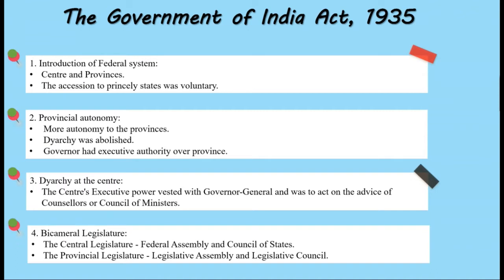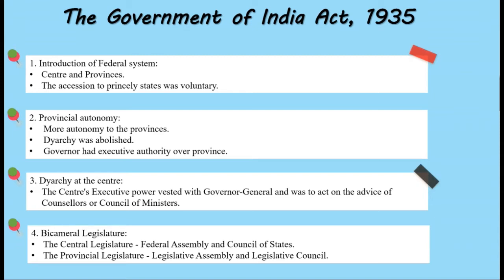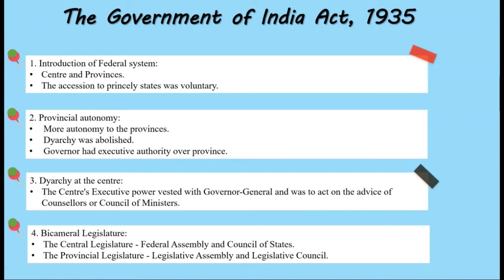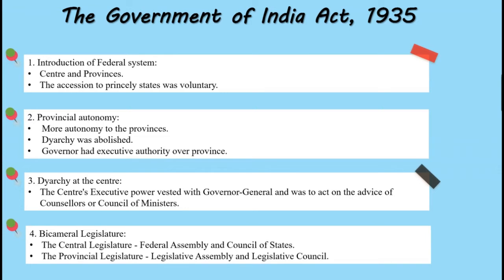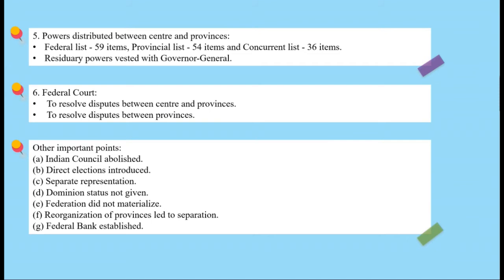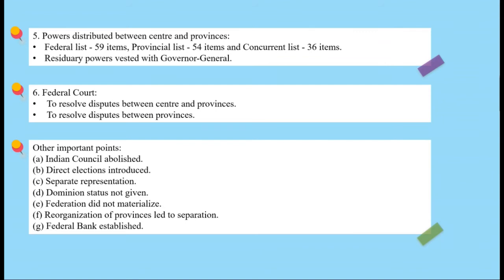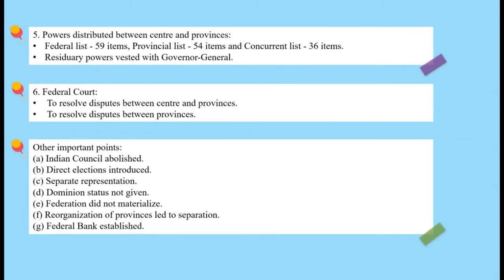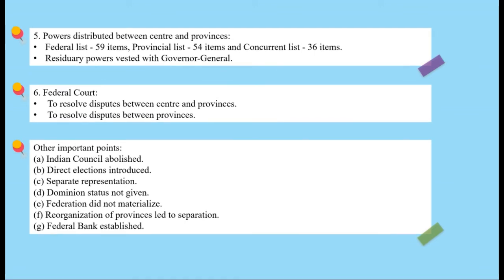Government of India Act 1935 | GOI Act 1935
This video discusses about the features of Government of India Act, 1935.